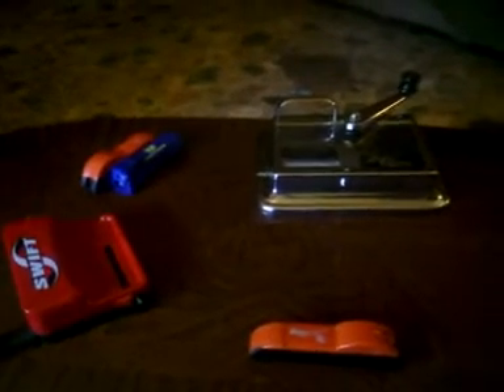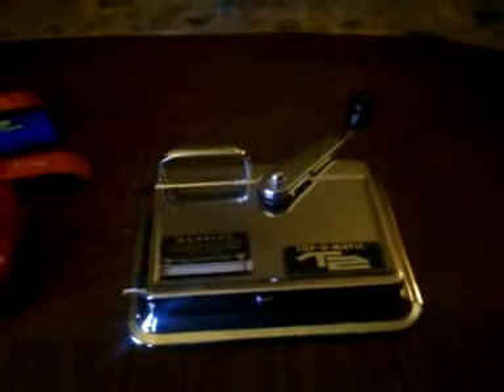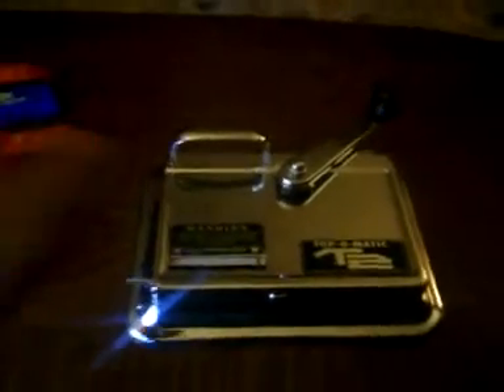Rolling machines_tops & gambler how to/reveiw